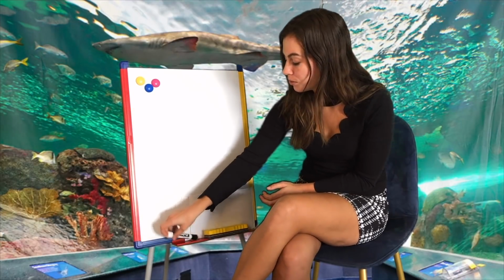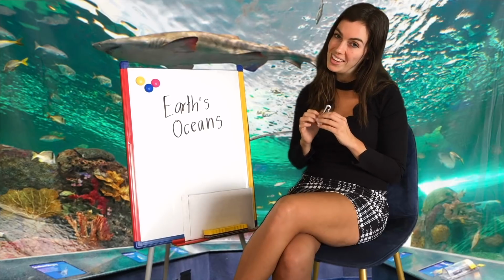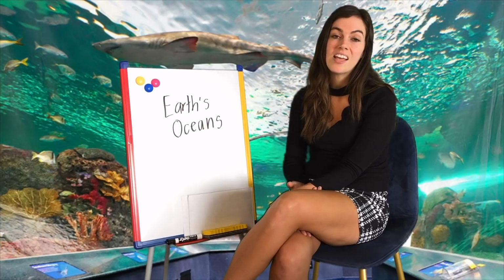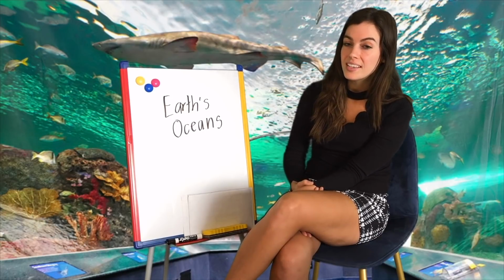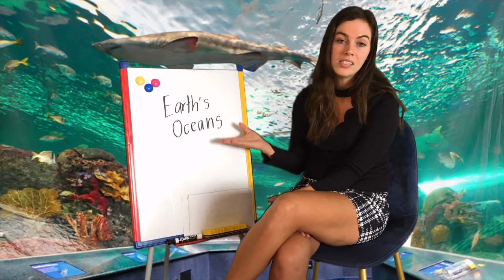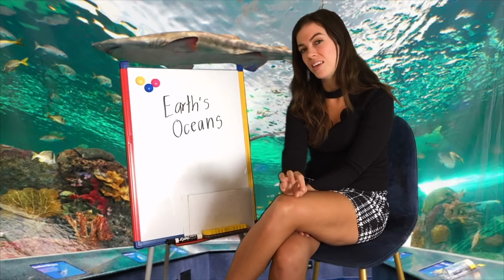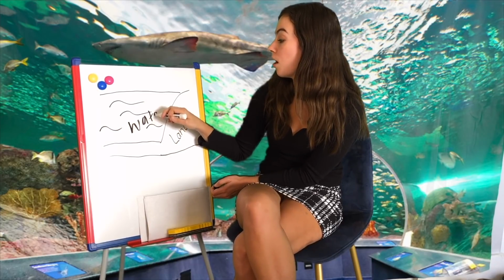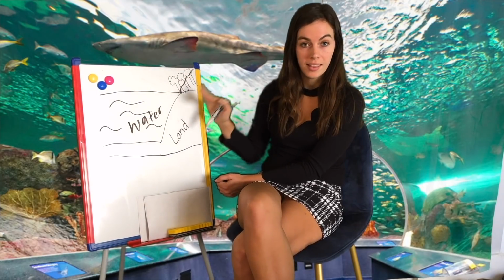[ASMR] A Relaxing Lesson On The Earth's Oceans (teacher roleplay)